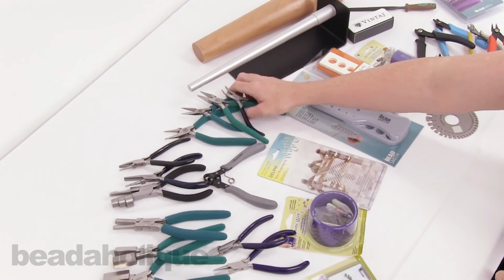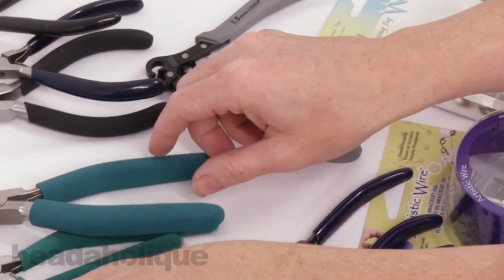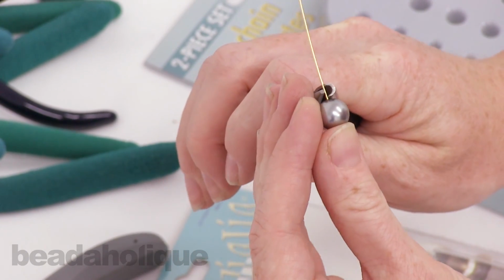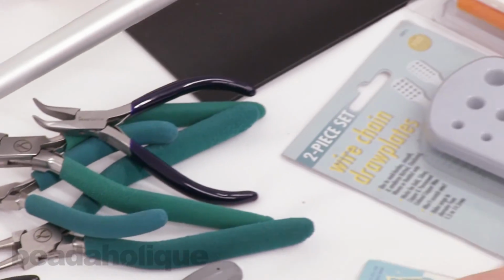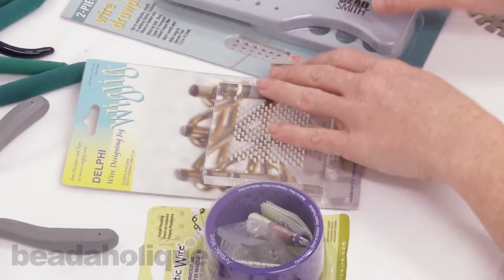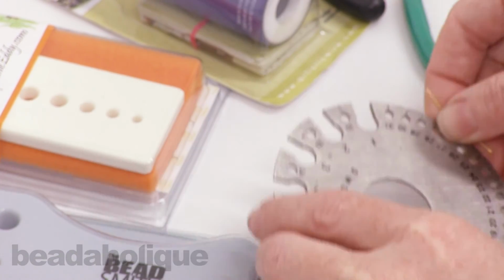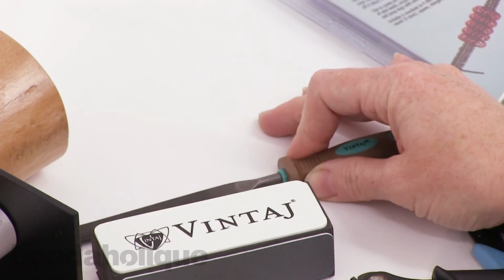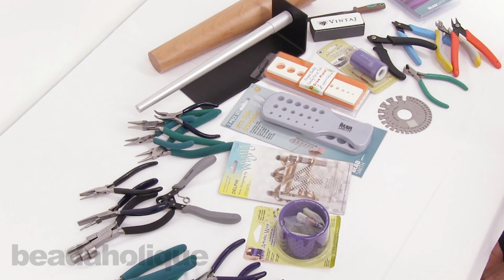Overview of Wire Tools for Jewelry Making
- In this video overview, learn about the various tools available to use with your wire jewelry projects. Everything from pliers to wire jigs is covered. All the tools seen in the video are available at Beadaholique.com

The Beadsmith 1-Step Looper Pliers - Create Eye Pins, Bend & Trim Wire!

Baby Wubbers Quality Fine Round Nose Jeweller's Pliers
SKU: XTL-0021

The Beadsmith Wire Looping Pliers - Concave And Round Nose
SKU: XTL-5032

Artistic Wire, Wire Banding Pliers - Hold Your Wire Designs Together - For 22 & 24 Gauge
SKU: XTL-6078

Artistic Wire, 3D Bracelet Jig, Create Bangles Cuffs and Curved Components 2.75 Inches, 1 Piece
SKU: XTL-9035

The Beadsmith Tool, Wire Chain Drawplate 1.5-14.5mm, 2 Piece Set
SKU: XTL-0017

Artistic Wire, Wire Knitter Tool, Tight Weave, 6 Prongs, 1 Piece
SKU: XTL-6002

Lazee Daizee Viking Knit Wire Weaving Draw Plate and Conditioning Cloth
SKU: XTL-6064

The Beadsmith Jeweller's Micro Pliers Bentnose Bent Nose
SKU: XTL-5512

Vintaj Special Edition - Metal File 2 Cut - 3 Long 0.40 Wide
SKU: XTL-2221

Wig Jig ""Delphi"" Clear Acrylic Jewelry Wire Wrapping Tool
SKU: XTL-6070

The Beadsmith Twist 'n' Curl  Wire Coiling Tool - 6 Mandrel Shapes
SKU: XTL-6076

Stainless Steel Wire Gauge - Measures Both Standard And Metric
SKU: XTL-0159

Artistic Wire Findings Forms Jig Tool, 1:5 Connector, 1 Piece
SKU: XTL-6056 (Discontinued)